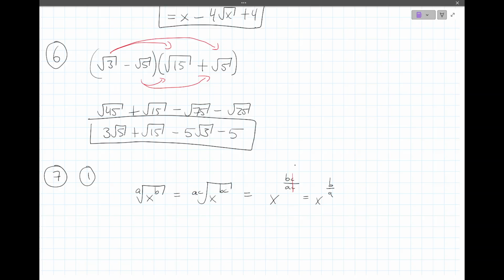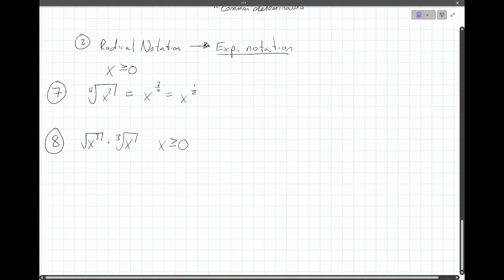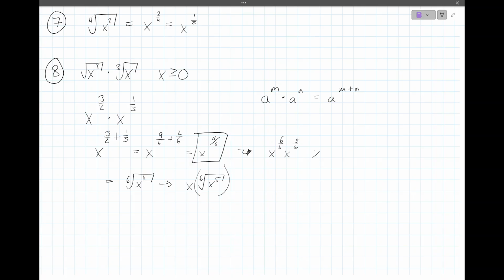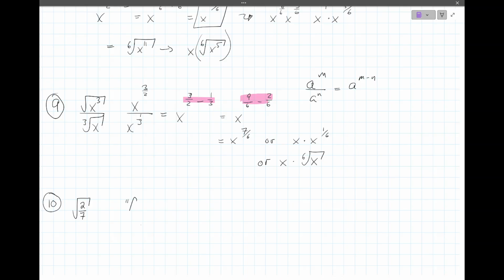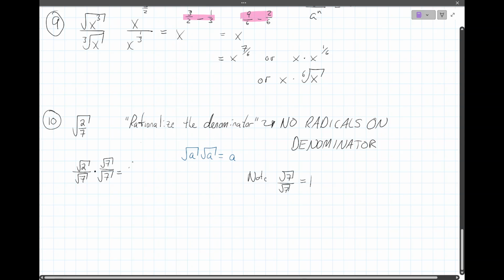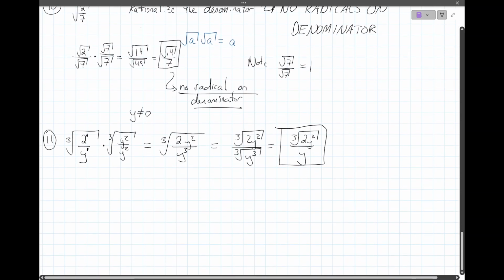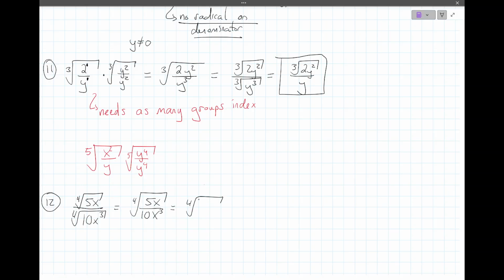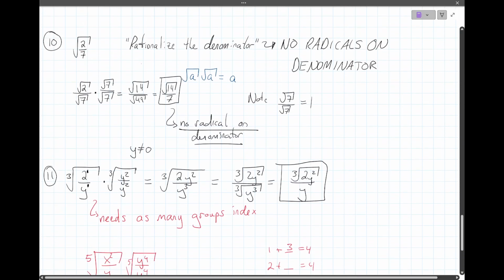Unit 1 Lesson 6B - Multiplying and Dividing Radicals